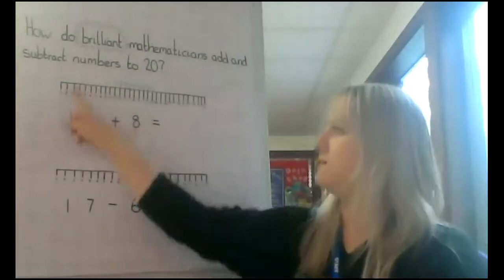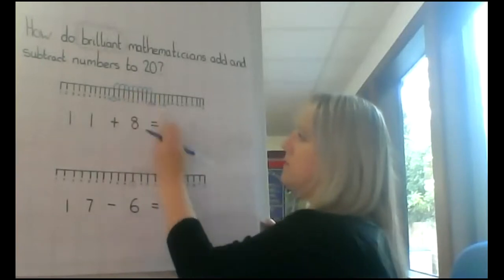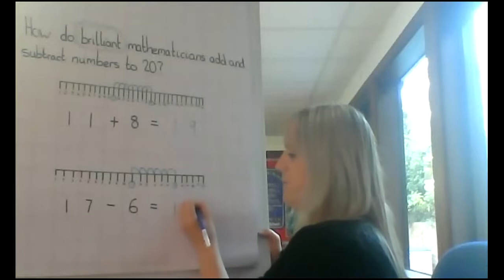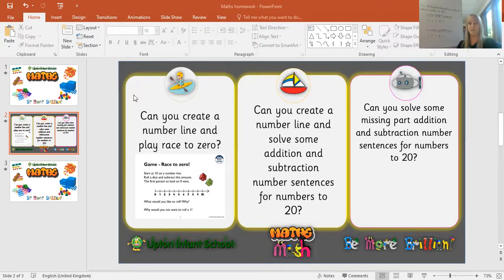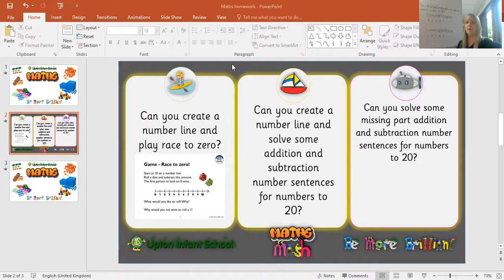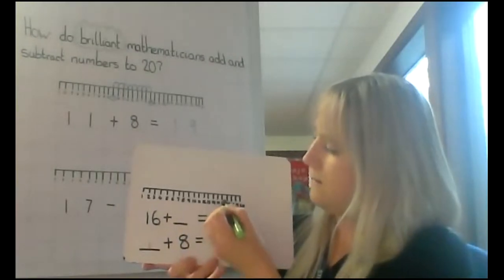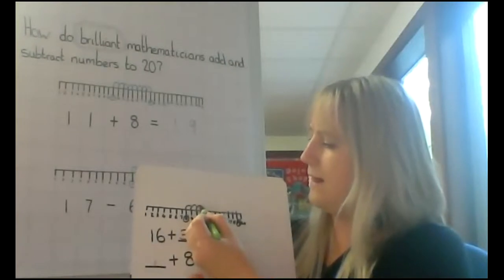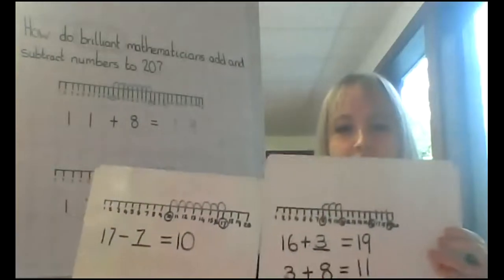Year One Maths 23rd October (Addition and Subtraction to 20)